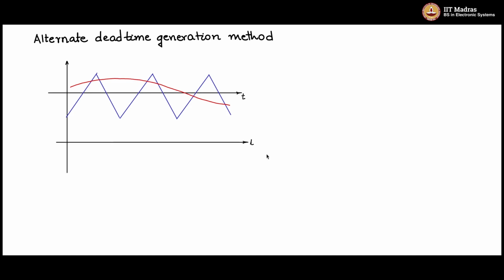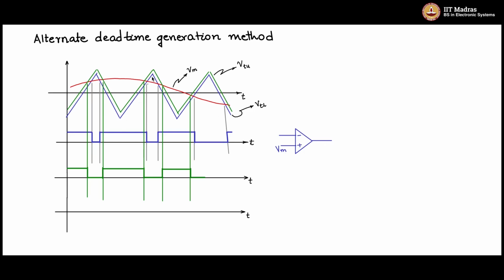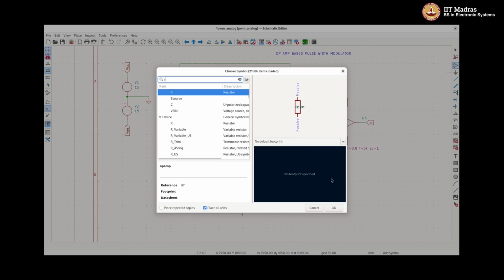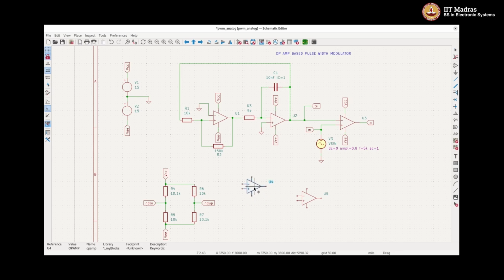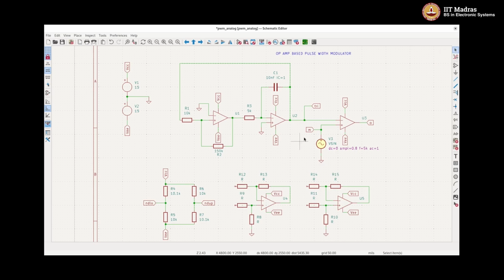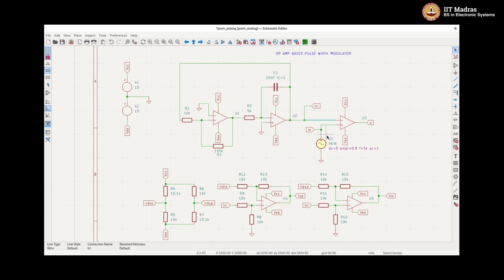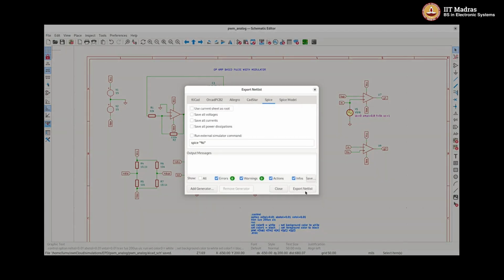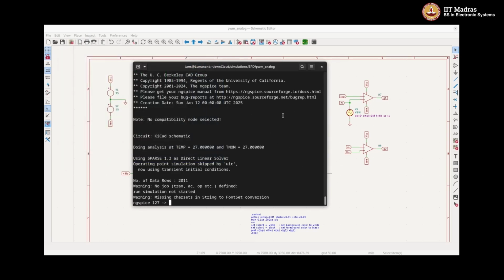W6_L6.2 : Other deadtime methods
Video Overview
 In this lecture, we explore an alternative method for generating dead time in switching circuits. After understanding the principle behind this approach, we simulate the dead-time circuit using NG-Spice with KiCad as the front end, allowing us to observe its behaviour and validate its effectiveness in ensuring safe switching transitions.